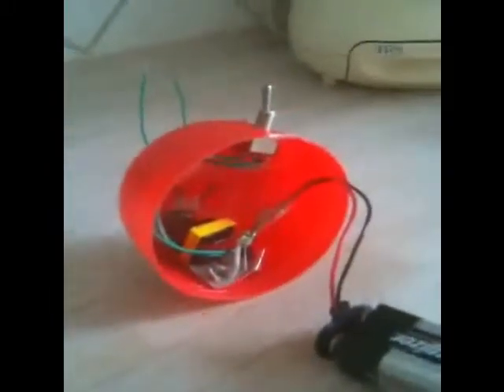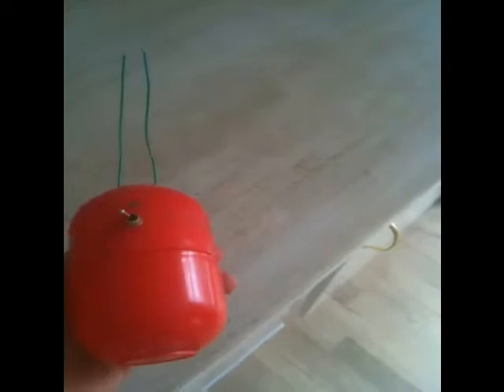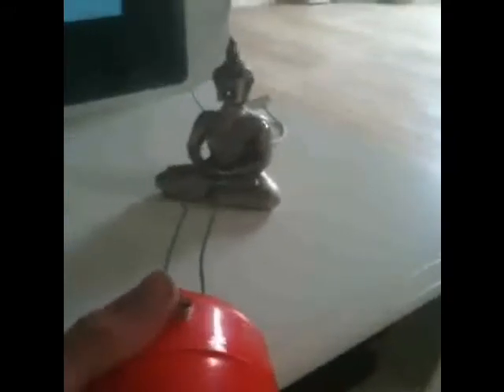Over 2500 V electrical shock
This little thing i've made is made of a little step up transformer, a 9V battery and a little switch. And it produces over 2500 volts.